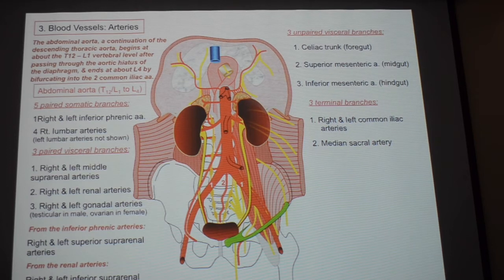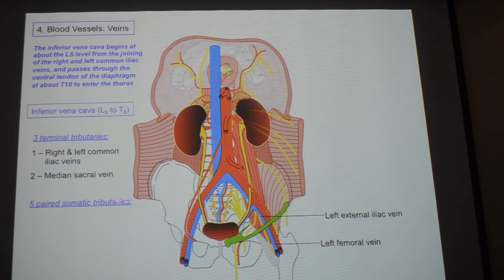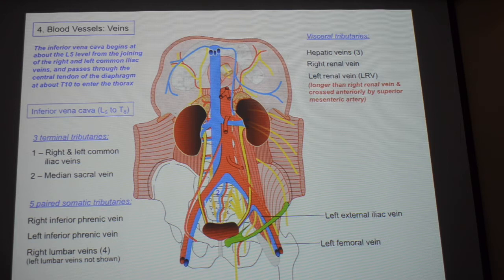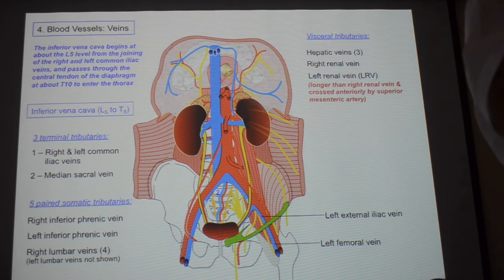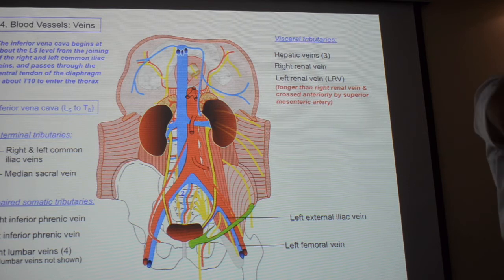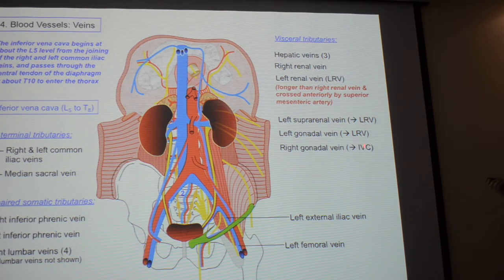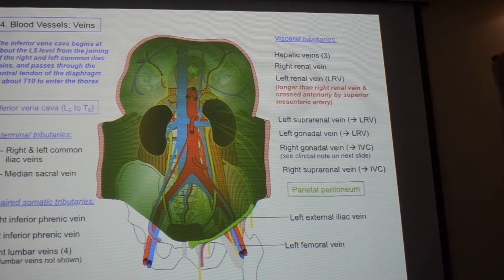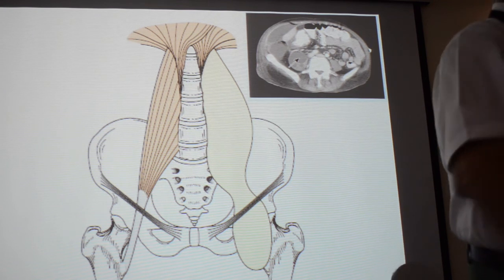Posterior Abdominal Wall Part 5...Dr.Atif